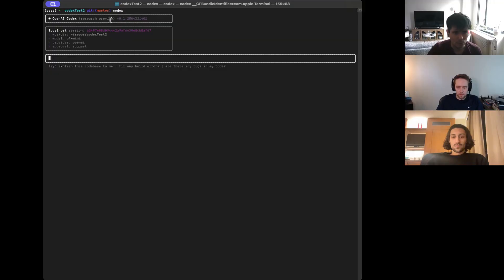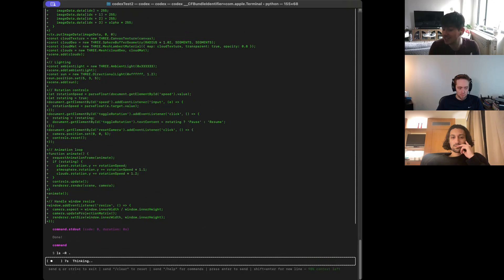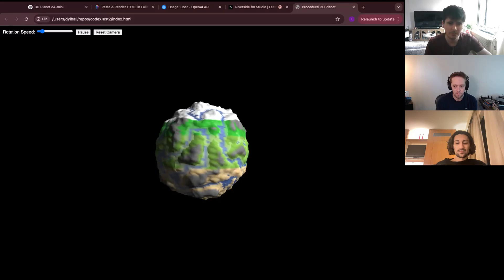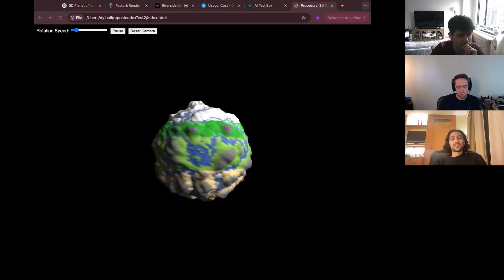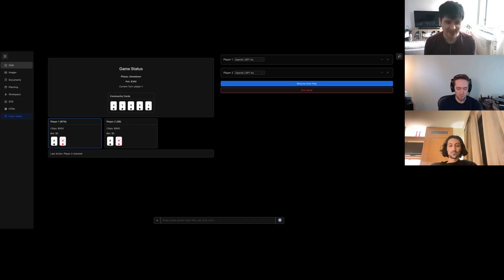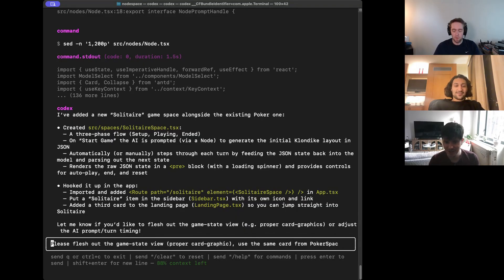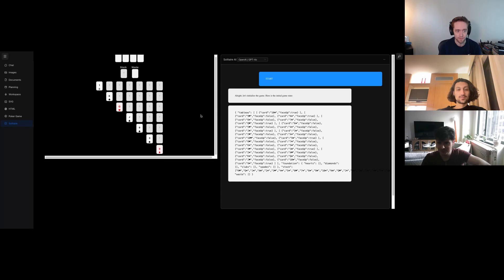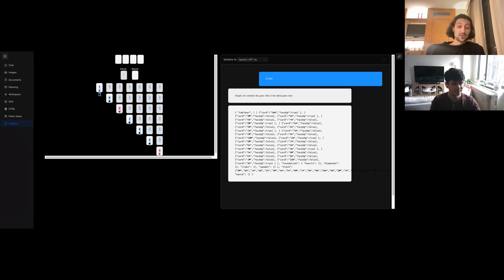Codex is OpenAI's coding agent - who is it for?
Today we put OpenAI's new coding agent "Codex" to the test to see how it stacks up against the numerous competitors.

Chapters
0:00 Intro/Overview
0:43 One Shot Planet Generation
3:54 Codex Bug
8:14 Real Codebase
14:32 Conclusions